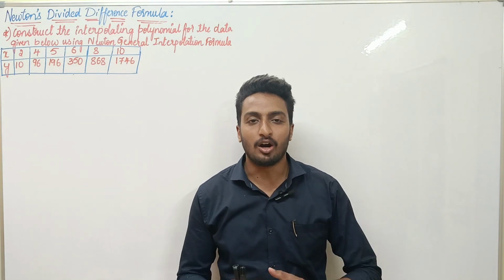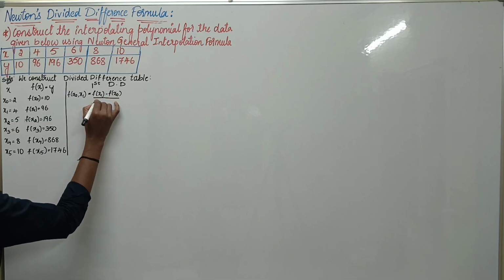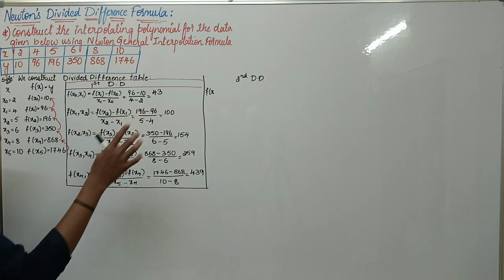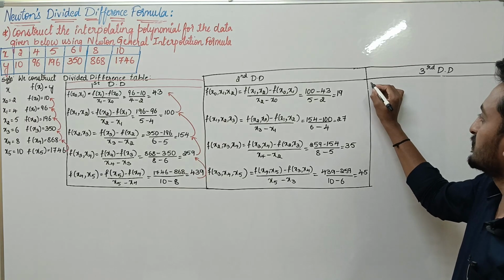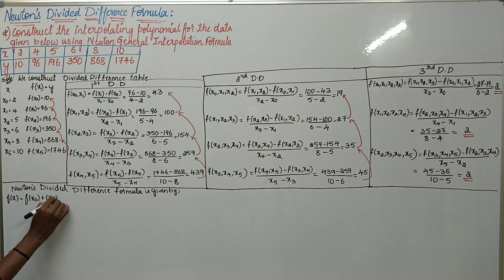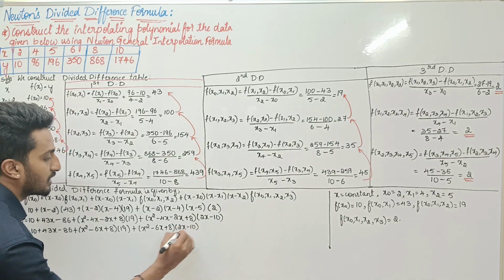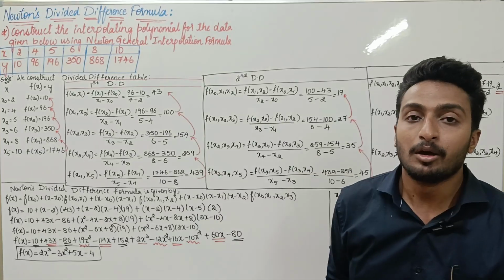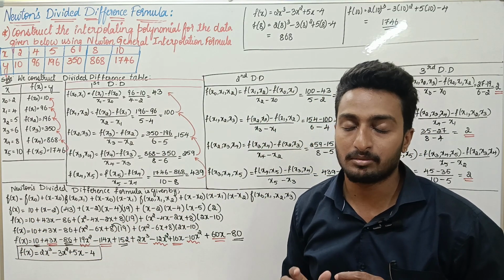Newton’s Divided Difference Formula Explained | Engineering Maths | CSIR NET / K-SET 2026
Welcome to SK Academy of Mathematics! In this video, we solve a Newton's General Interpolation problem step-by-step. This topic is crucial for VTU Engineering Mathematics (M3), B.Tech/B.E students, and aspirants of K-SET / CSIR NET Mathematical Sciences.

📌 Problem Solved:
Given the data points:
x = 2, 4, 5, 6, 8, 10
f(x) = 10, 96, 196, 350, 868, 1746
We construct the interpolating polynomial using Newton’s Divided Difference Formula.

🧠 What You Will Learn:

· How to construct a divided difference table
· How to apply Newton’s General Interpolation formula
· Step-by-step numerical solution
· Final polynomial simplification

📚 Syllabus Covered:

· VTU Engineering Mathematics 3 (18MAT31 / 21MAT31)
· B.Tech / BE – 3rd Semester
· Numerical Methods – Interpolation
· Competitive Exams: K-SET, CSIR NET, GATE

📲 Follow us for updates and study materials.

🏷️ Hashtags (Trending 2026 – Most Searched & Viewed)